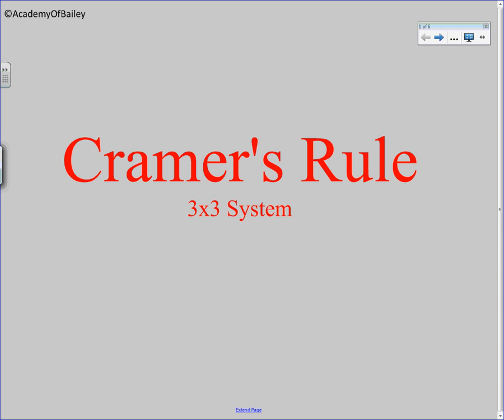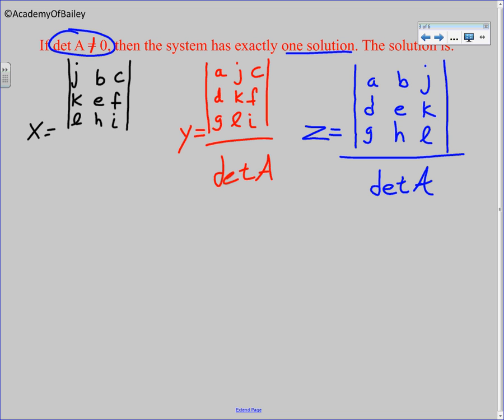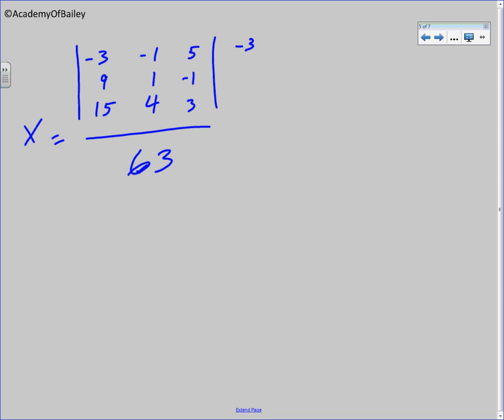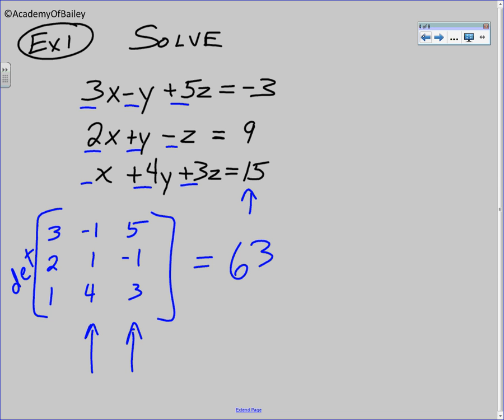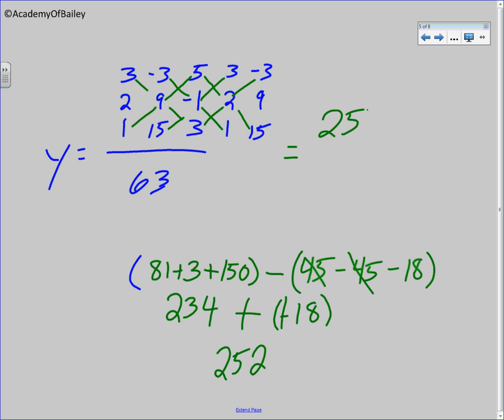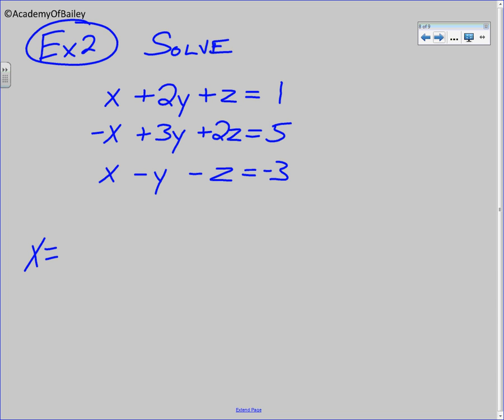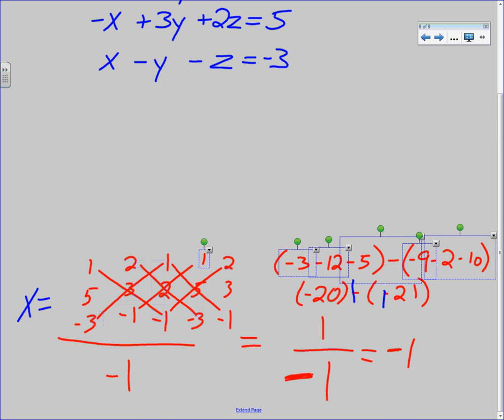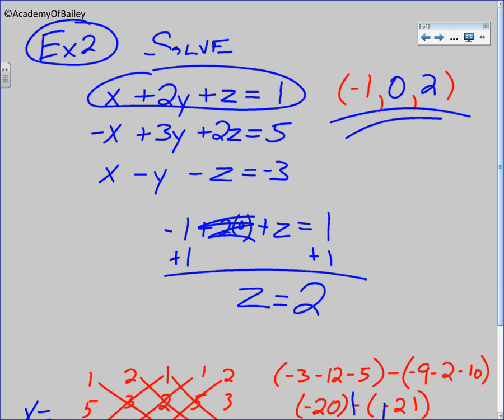4.3 Cramer's Rule 3x3 System